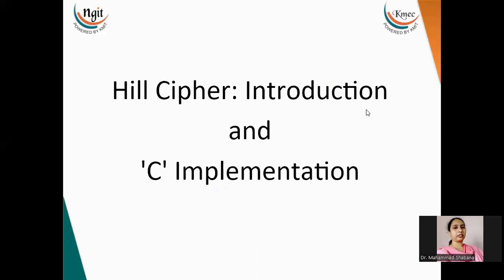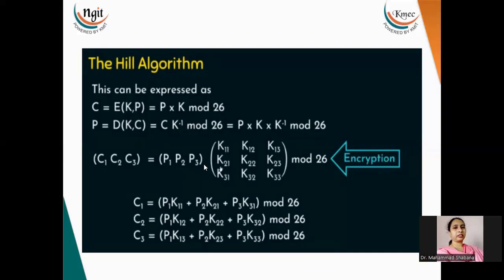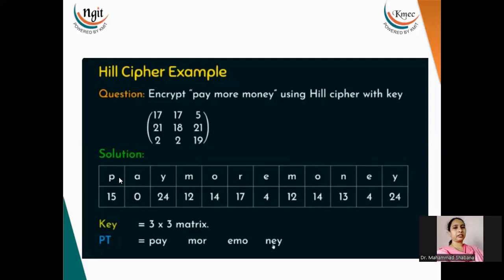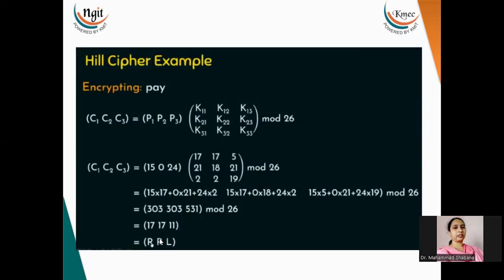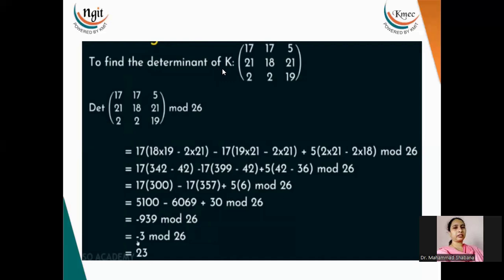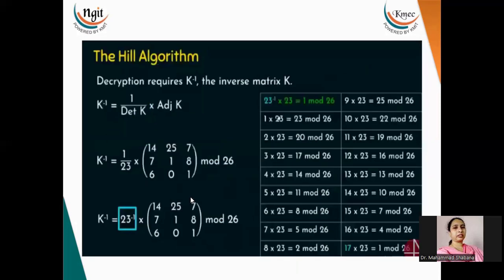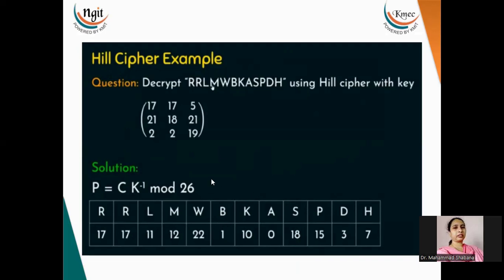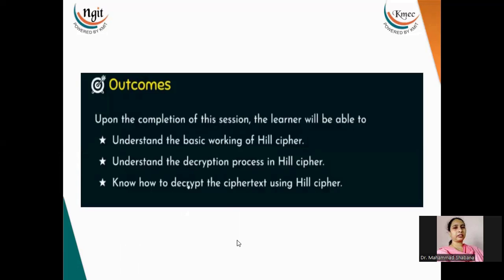5 Hill cipher